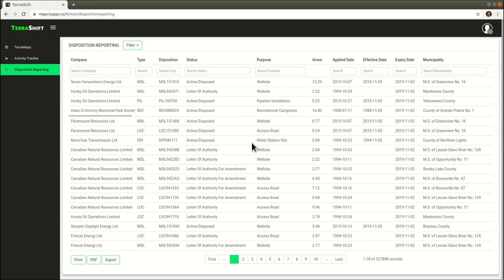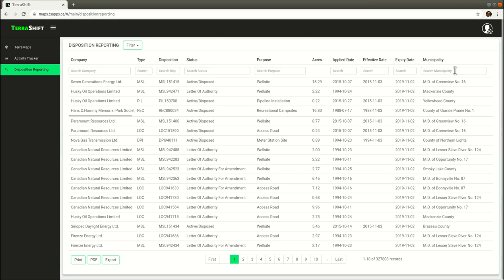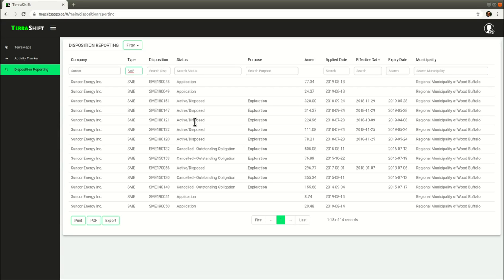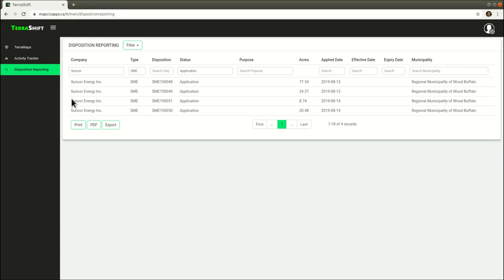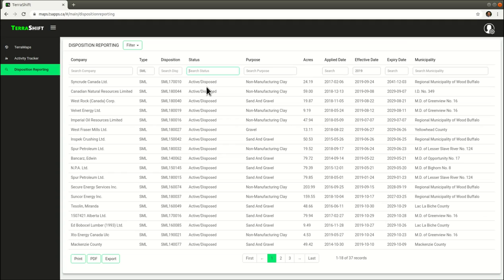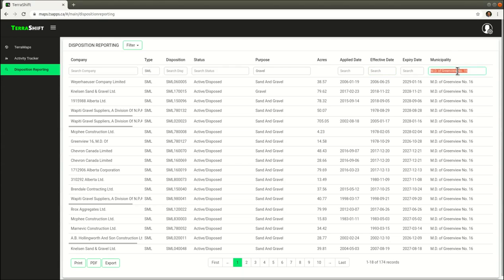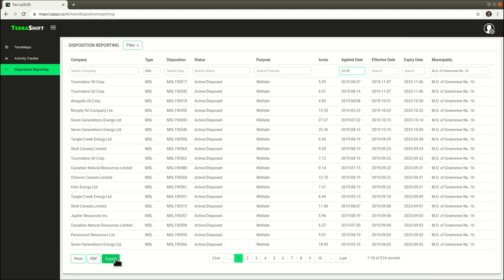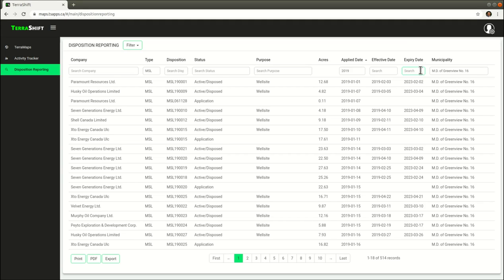Disposition Reporting with TerraMaps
Learn how to use the Disposition Reporting tool on TerraMaps. It allows you to quickly query our database of over 300,000 entries.